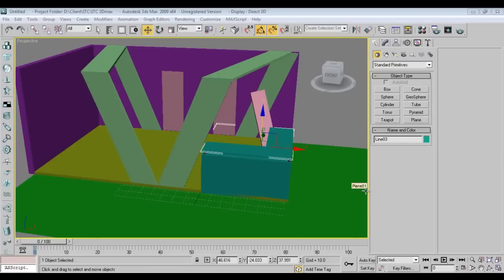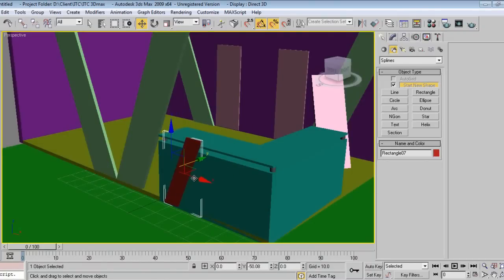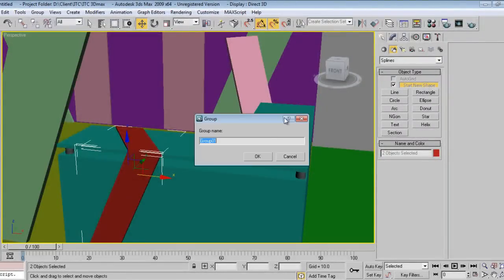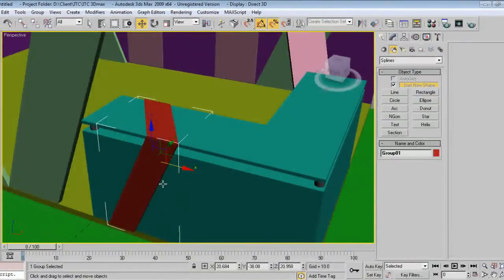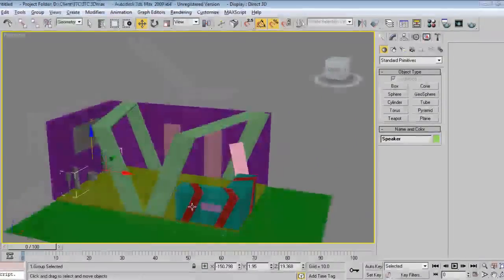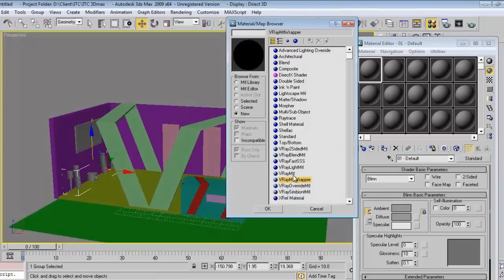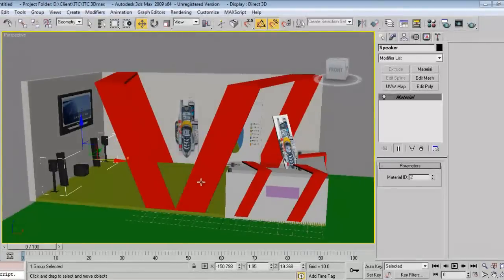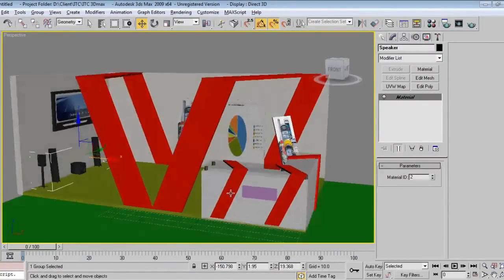Stall Design in 3D max Part-02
Exhibition Stall Design in 3D Max
Learn how to Design a stall in 3d max in simple steps.

Circle Cabinet
Circle Black CC 840 Gaming Cabinet

Graphics Card
Gigabyte GeForce GV-N710D3-2GL 2GB PCI

Hard disk(Internal)
Seagate Barracuda 2TB 3.5-inch Internal Hard Drive

Processor
AMD FX 8320E (8 core) processor